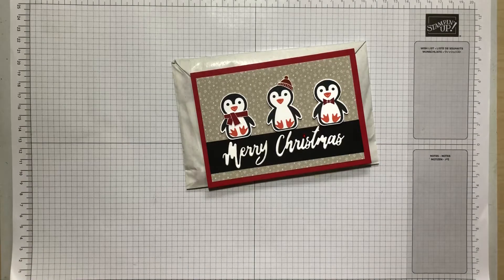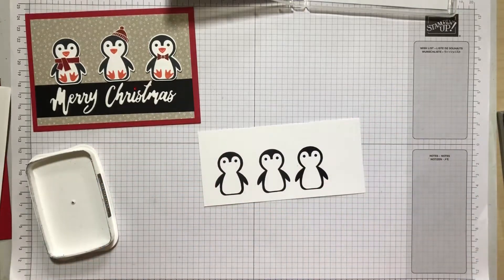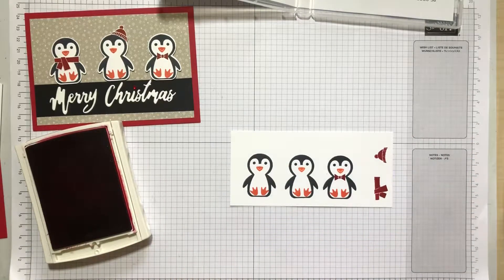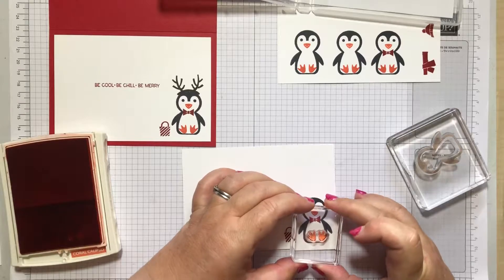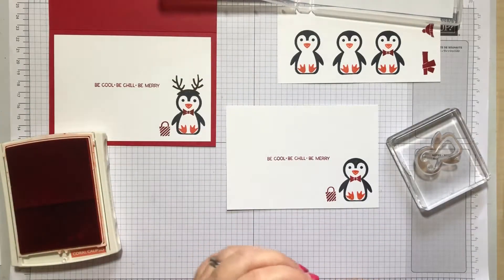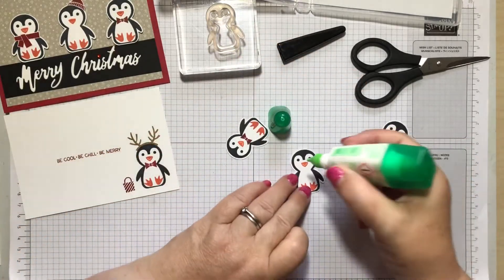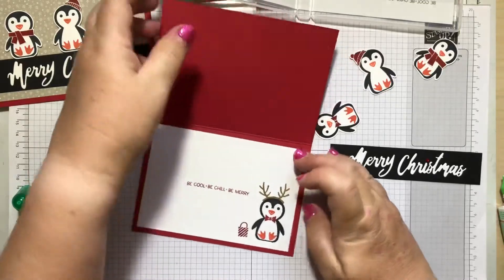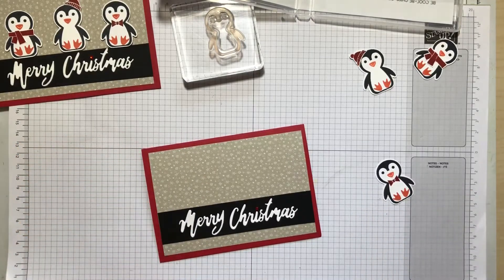Coffee and Card, Penguin Place, Week 1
Good morning and thank you for joining me for another card making video tutorial using Stampin' Up! products.

I am Linda Ellis, a UK Stampin' Up! Demonstrator. It’s the first card of the Stampin' Up! Penguin Place Coffee and Card. There is still time to join, click the link if you wish to buy the kit,

To see my Stampin' Up! page and to shop with me 24/7 go